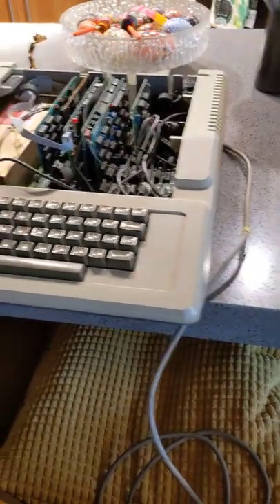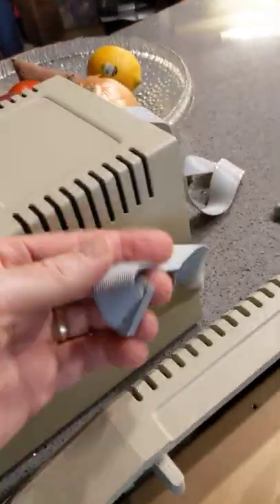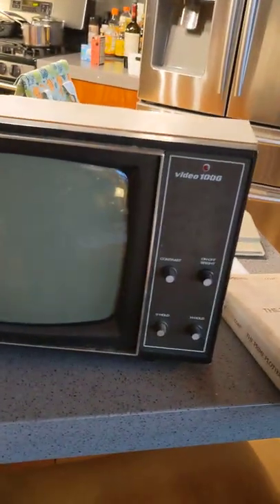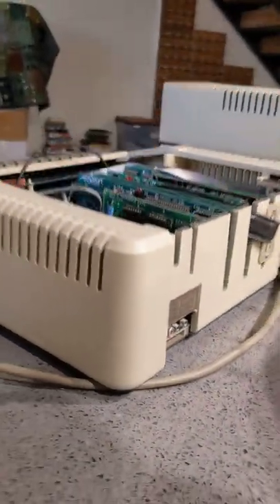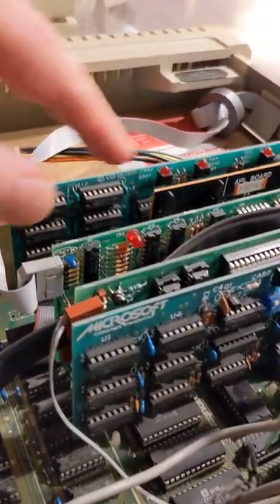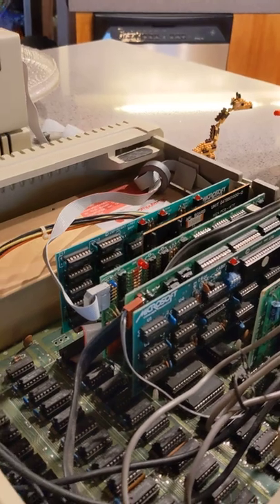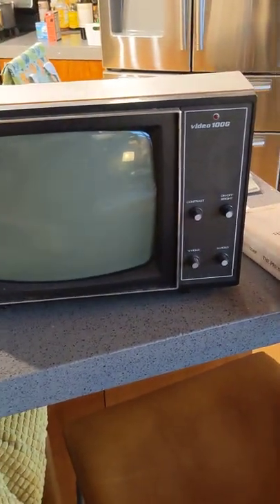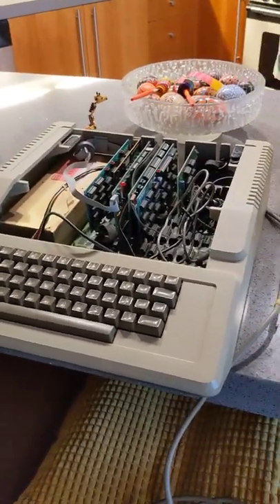My Apple ][+ before I donated it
The progress from this device to the Pixel 4a, MacBook Pro and iPad I carry today is mind-boggling. It was nice to visit with my old axe.